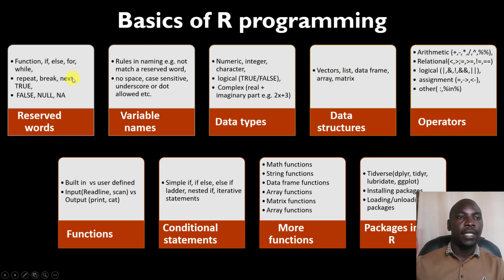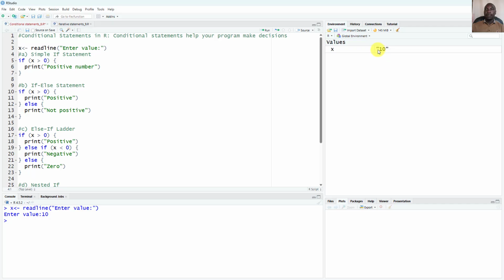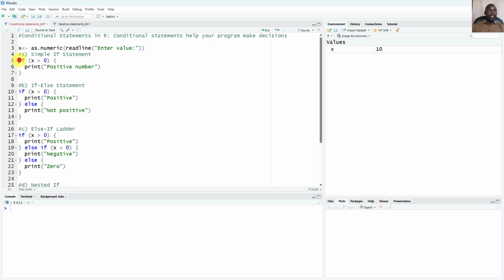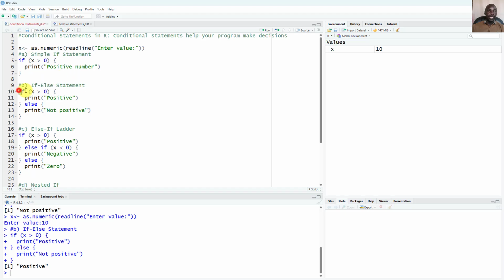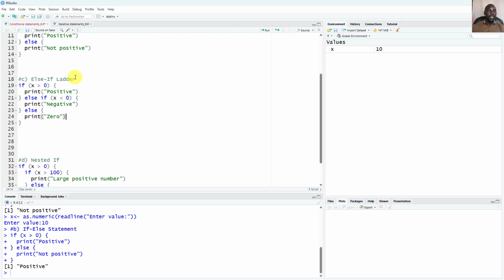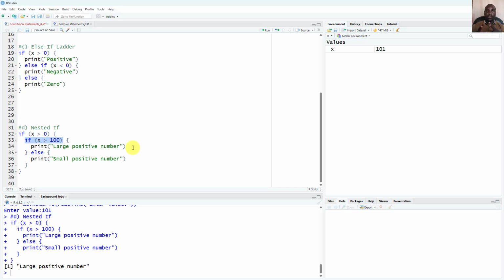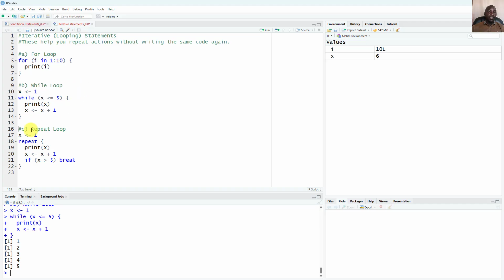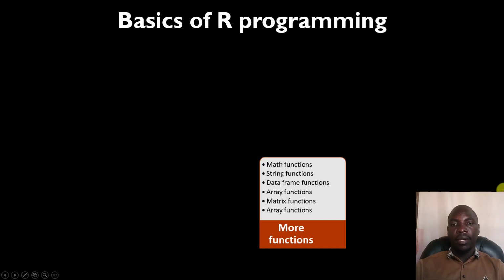How to Use If-Else and Loops in R for Data Analysis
In this video, I explain conditional statements and loops in R in a clear, beginner-friendly way. You’ll learn how to use if, else, and else if statements, as well as for, while, and repeat loops to automate tasks and write more powerful R code.